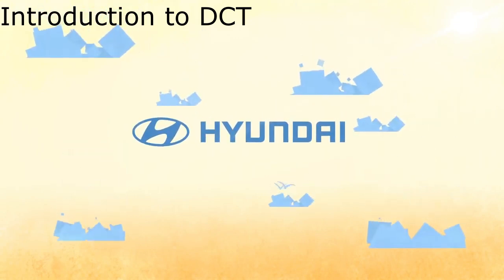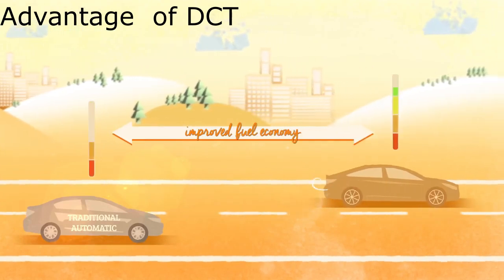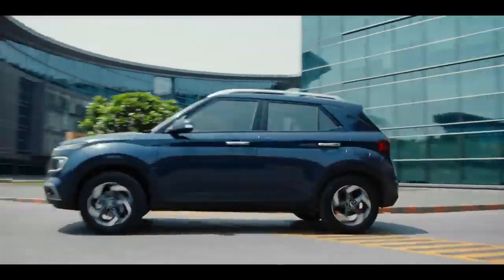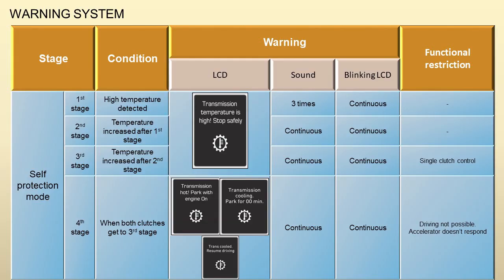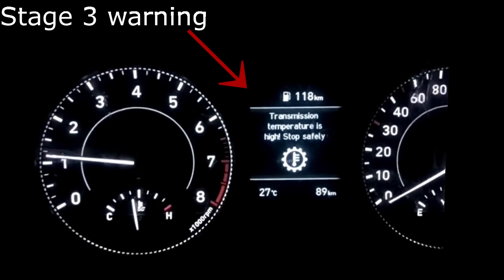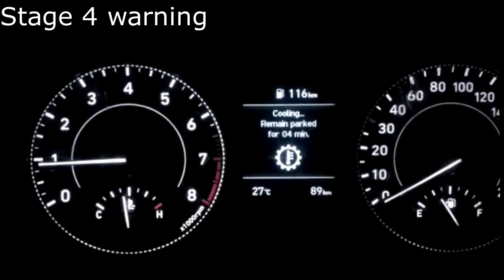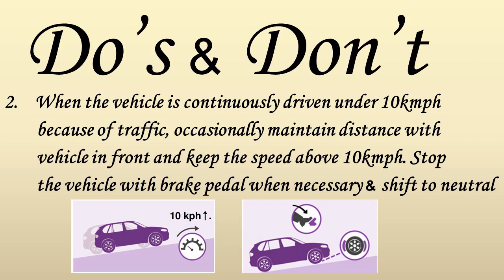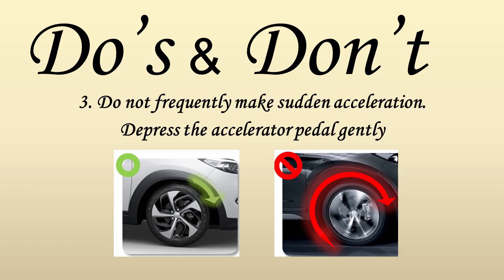Hyundai | VENUE DCT - Dual Clutch Transmission | How it works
India’s first connected SUV, Hyundai VENUE comes with a 7-speed DCT (Dual Clutch Transmission). Follow this video to find out how it works.